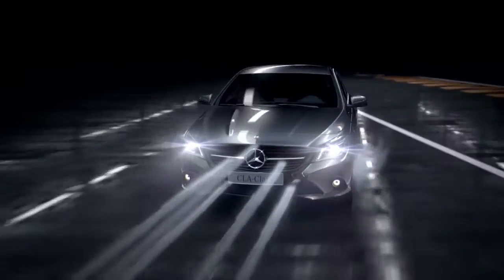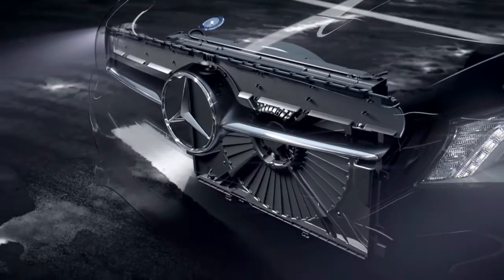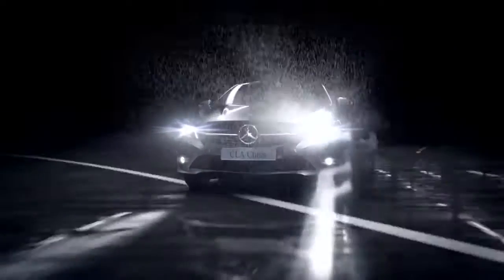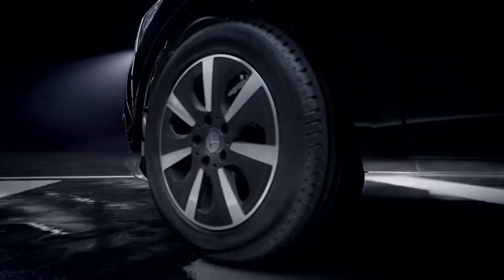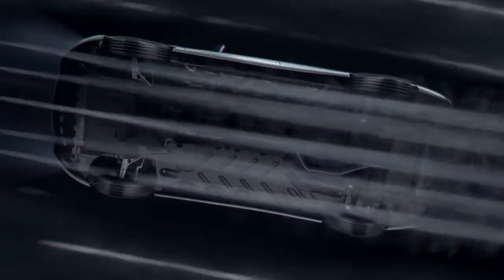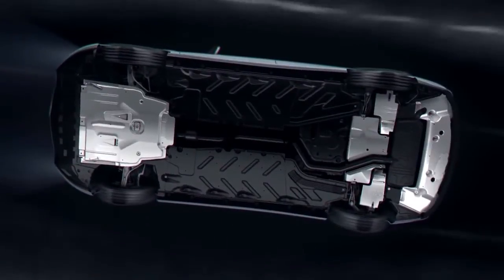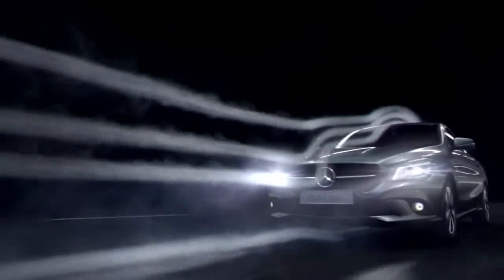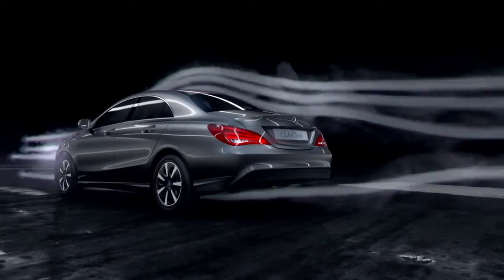Mercedes-Benz 2014 CLA - Aerodynamics Champion HD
The CLA not only features a breathtaking design. Its Cd value of 0,23 makes it also one of the most aerodynamically efficient vehicles - within the Mercedes-Benz model range and among all production cars. The CLA 180 BlueEFFICIENCY Edition is even more aerodynamically efficient, it overcomes aerodynamic resistance with a Cd value of 0,22. TA :Mercedes-Benz - CLA 45 AMG,CLA220 CDI,CLA250,CLA 180,CLA 200 CDI